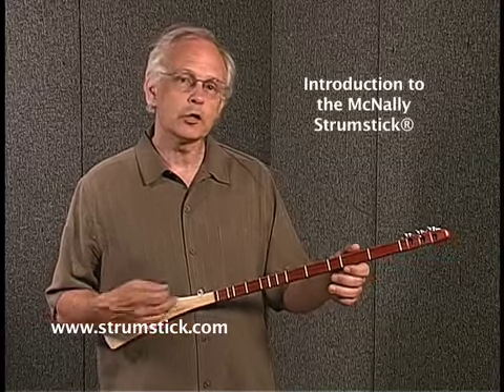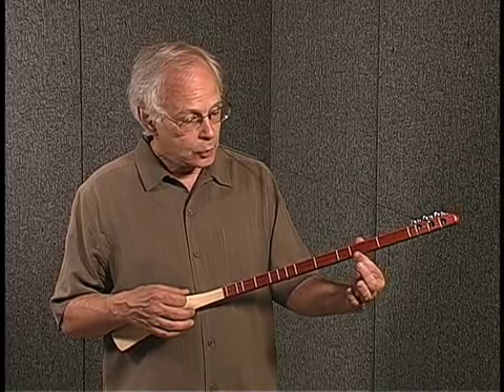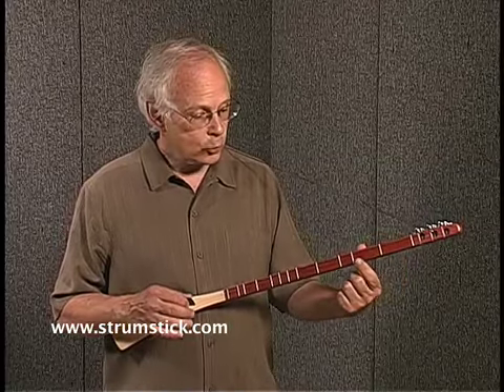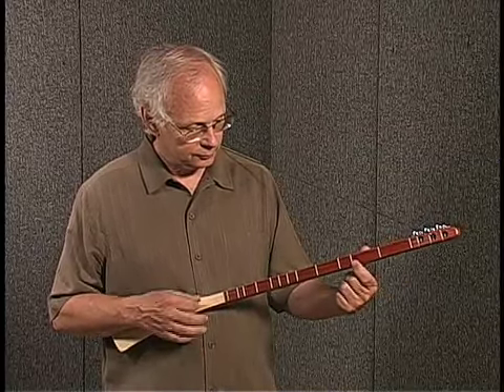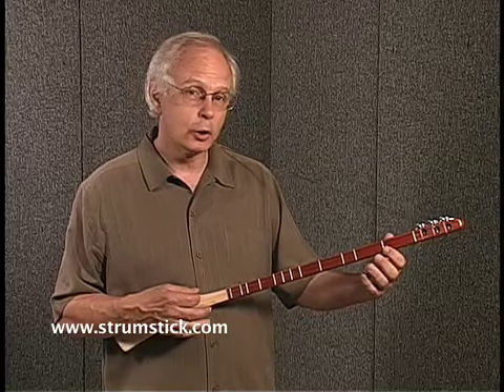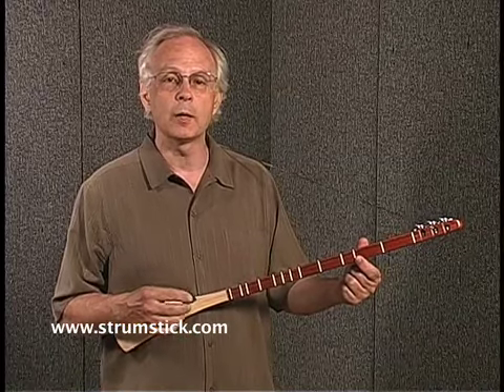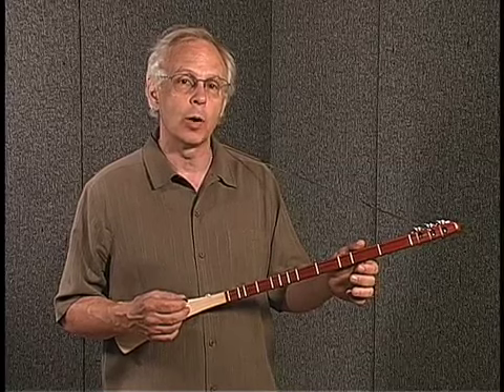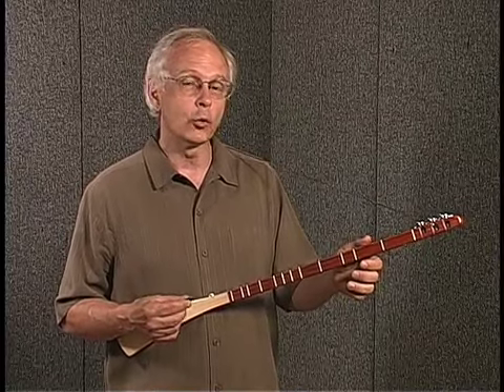SS Intro v2 BB High